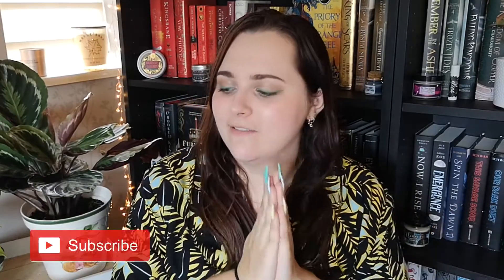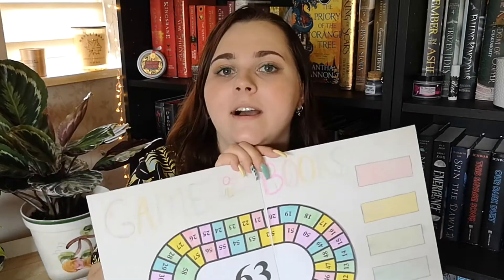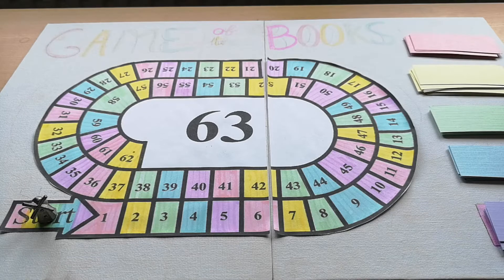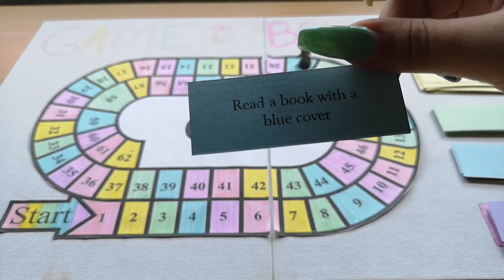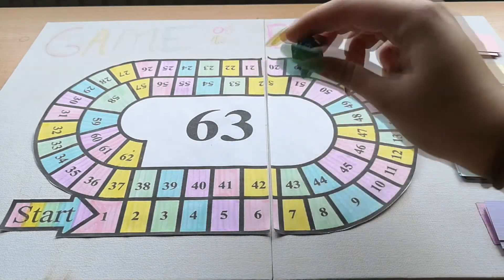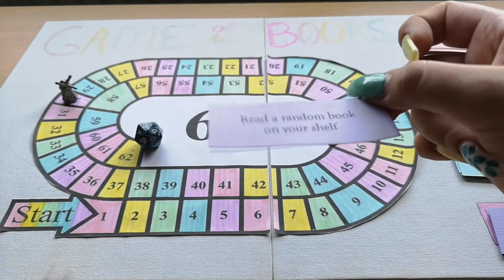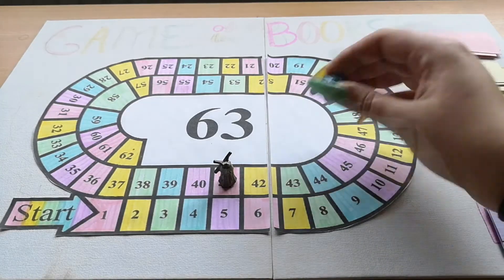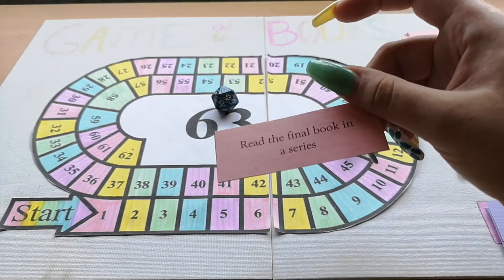Game of the Books July TBR • Esmay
Hey everyone. This video is super late, I realize this, but I asked some of you over on twitter and you still wanted to see it so here we are. A lot has happened and I need some time to get back to myself, but I'll soon film an update on how I'm doing.

✨SOCIAL MEDIA✨

Amazon Wishlist

Femke's Etsy Shop